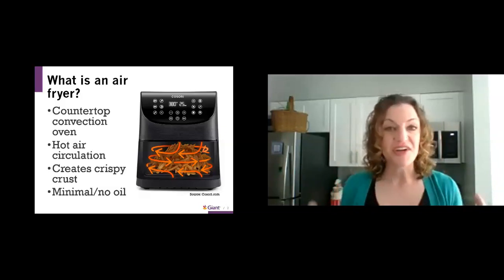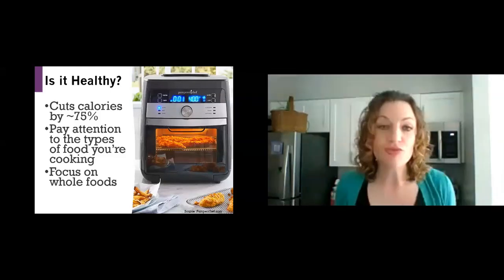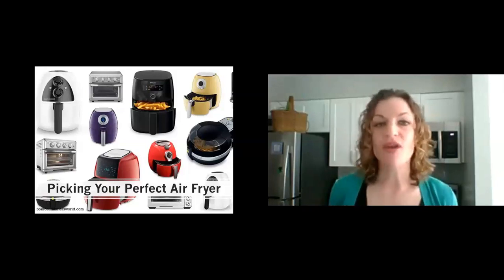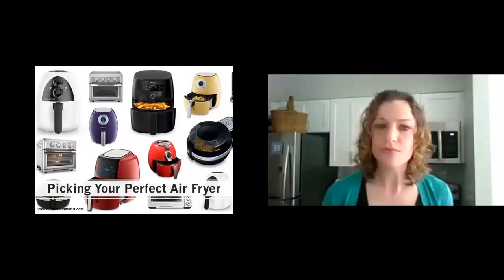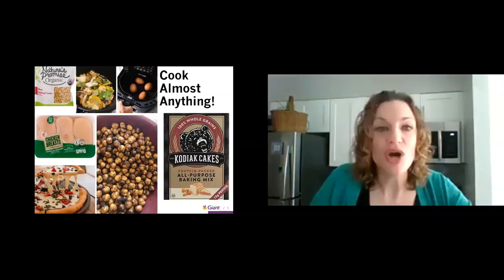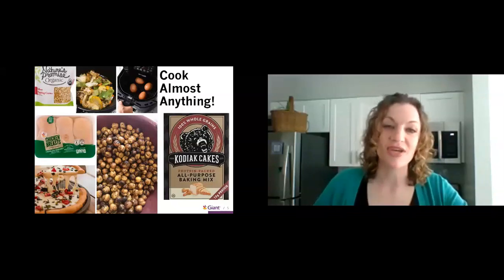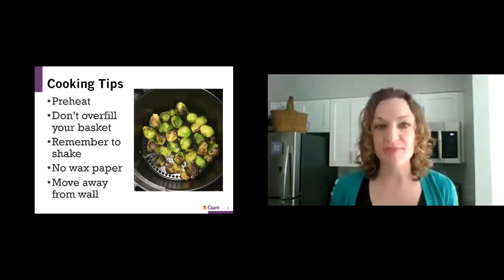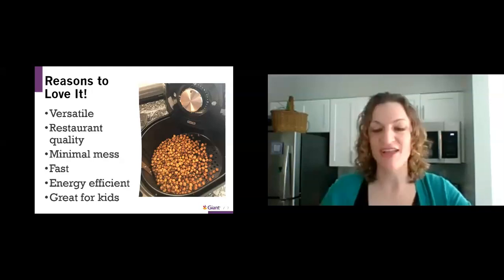Nutrition at Noon: Fry, Fry Baby: Air-fryer Tips and Tricks | Giant Food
It’s a fact that fried foods just taste awesome.  Thanks to the air fryer, they can also be healthy-ish. Learn how to boost your produce intake, reduce your saturated fat intake, and keep your taste buds happy.